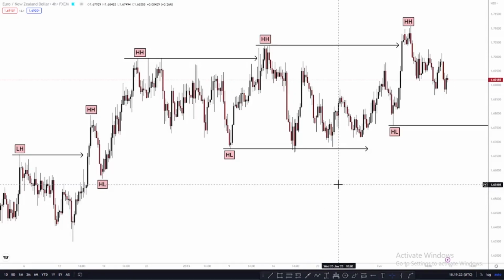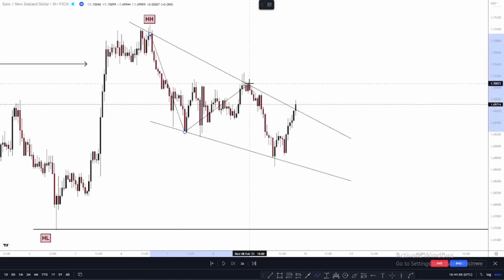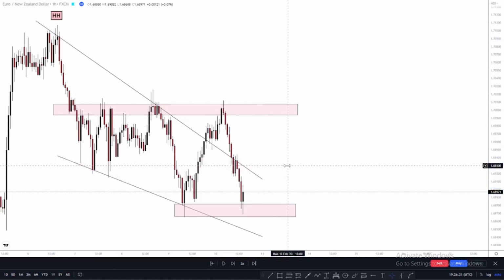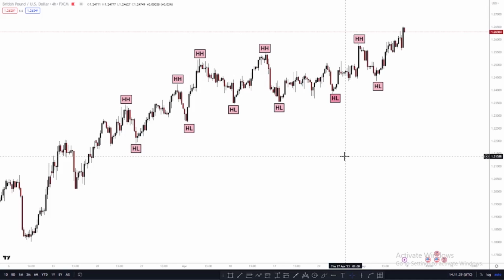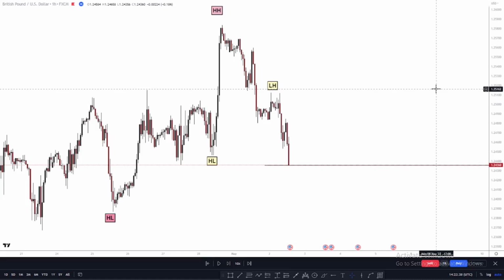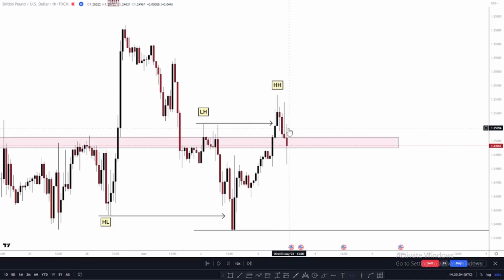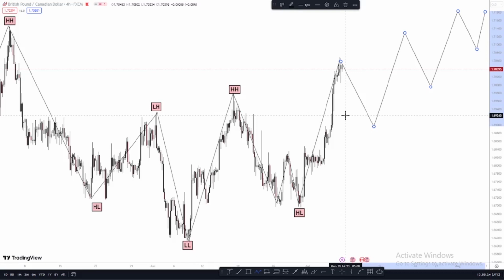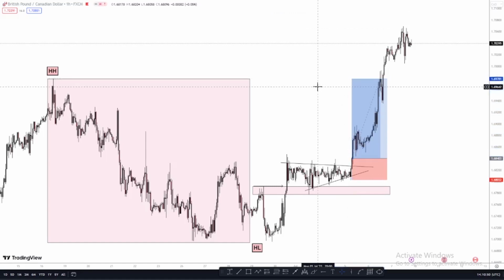Secret Daytrading Strategy that made me a Profitable Trader at 22 Revealed...*DELETING SOON*